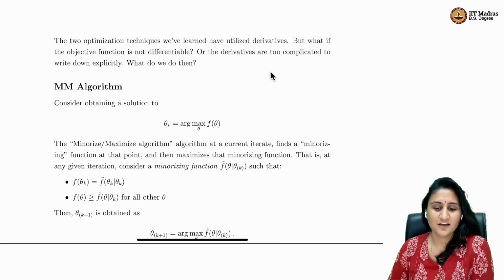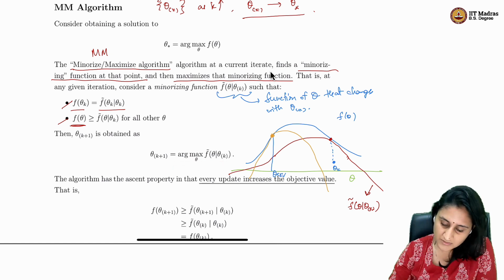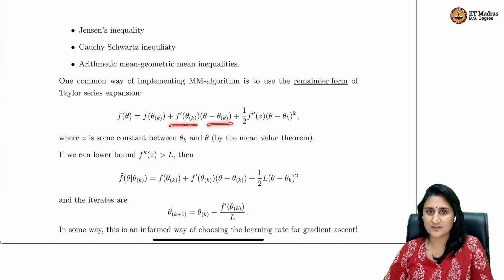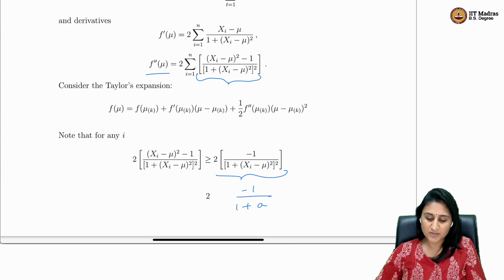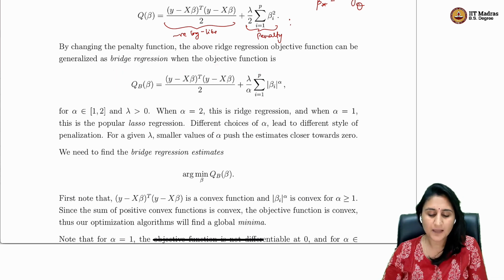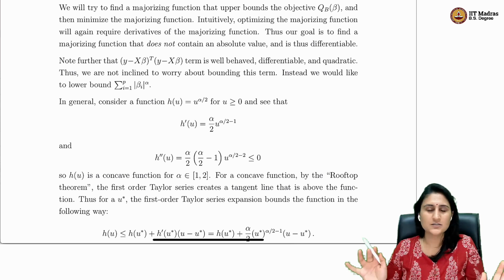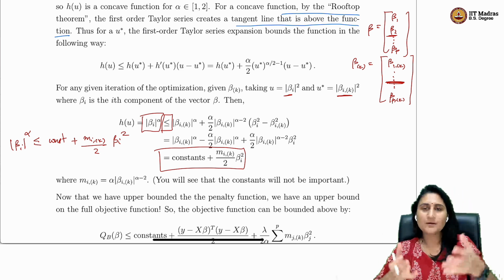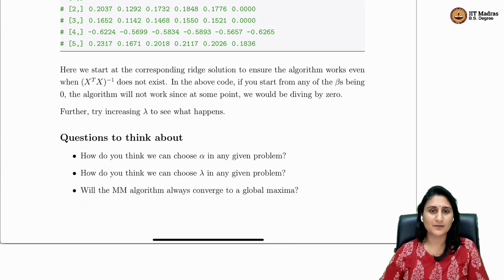W9_L2: Gradient ascent in higher dimensions | logistic regression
Video Overview
 This lecture extends the Gradient Ascent algorithm to higher dimensions, making it applicable to real-world statistical and machine learning problems. We discuss the iterative update process using the gradient vector, explore how the learning rate (step size) impacts convergence, and explain how to choose it effectively.
 The lecture demonstrates the method using a logistic regression example, showing how to compute Maximum Likelihood Estimates (MLE) for model parameters when working with multivariate data. Along the way, we highlight mathematical foundations, concavity, and the practical considerations needed for stable optimization in multiple dimensions.